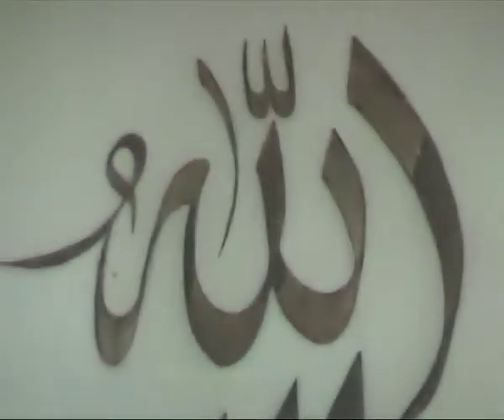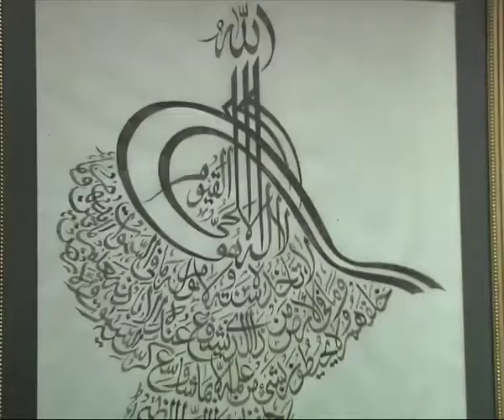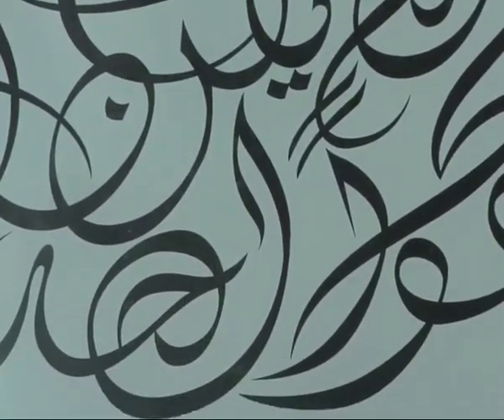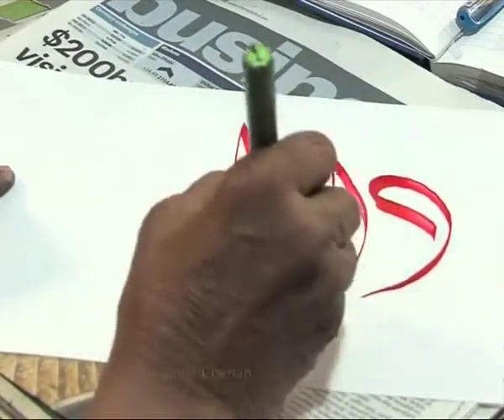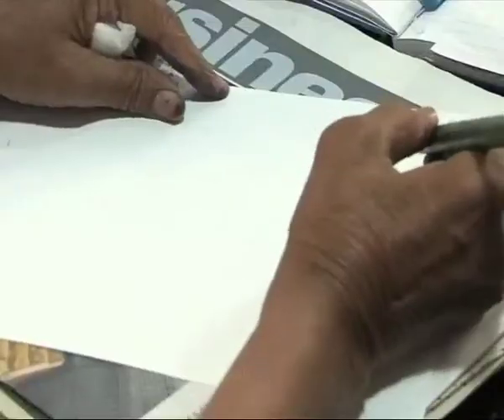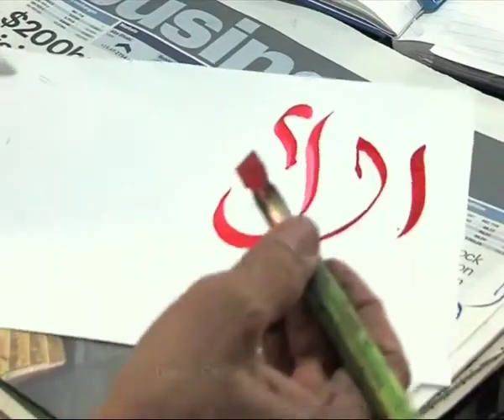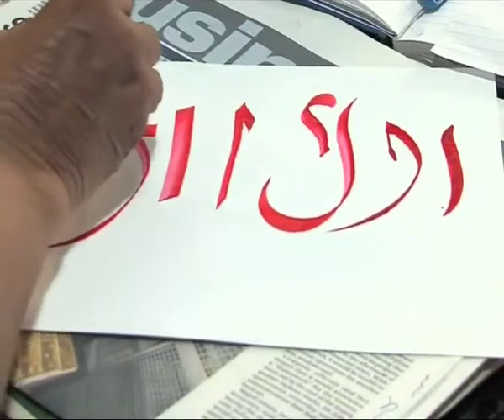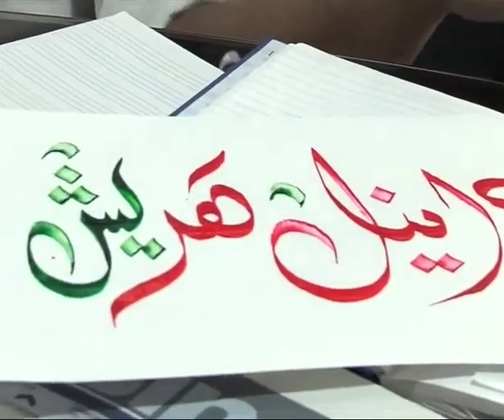The Art of Arabic Calligraphy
A short glimpse into the Art of Arabic Calligraphy, demonstrating various calligraphy styles.